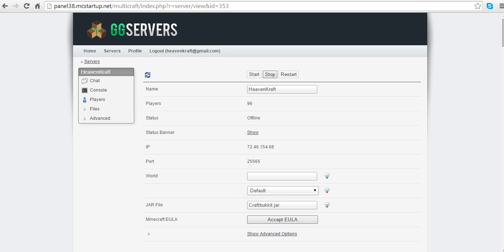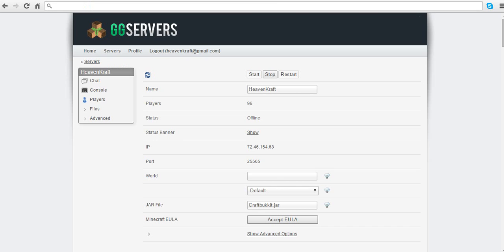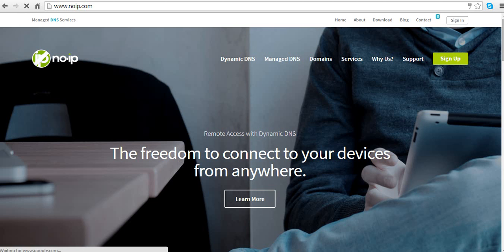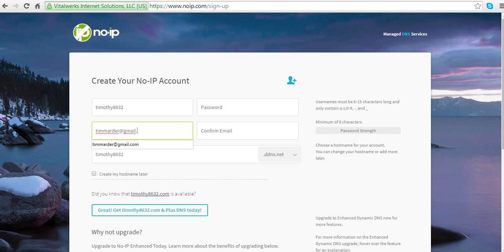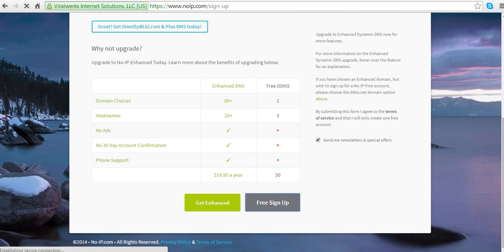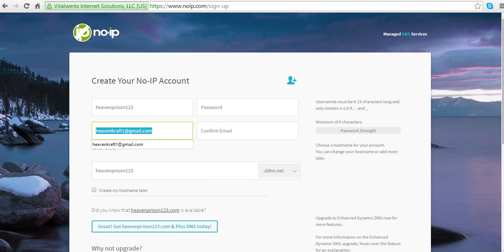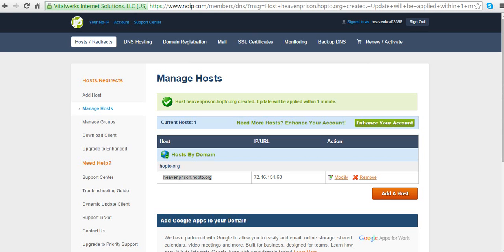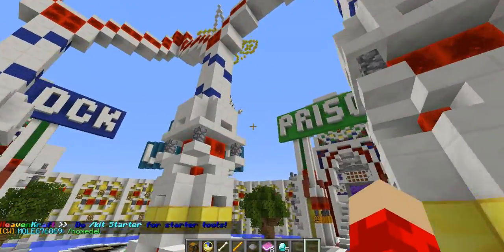How to change your Minecraft server number ip into a letter ip! (Dynamic DNS!)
Hello guys! Timothy MCgaming here making the 3rd video of the Server Tutorials series! In this video, you will learn how to change your plain, hard to remember, unprofessional letter ip, to a beautiful, easy to memorize, professional DNS! (A Letter ip)